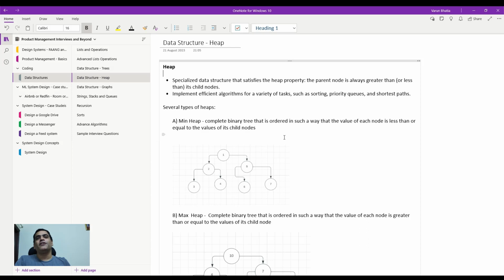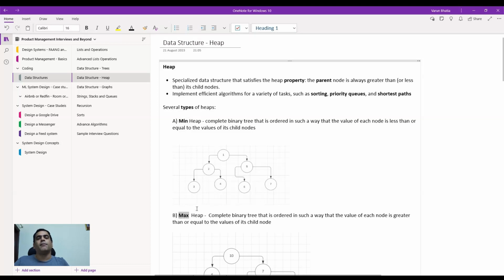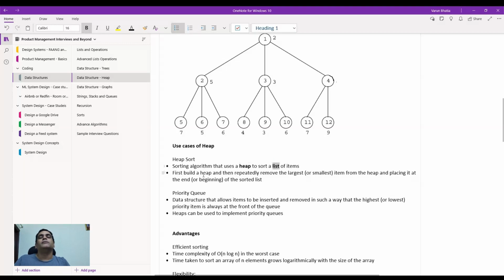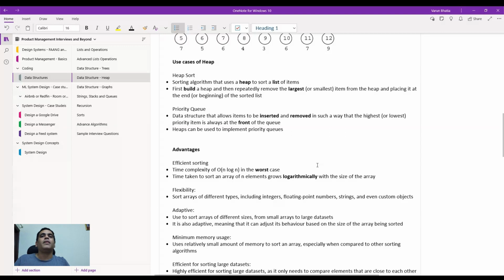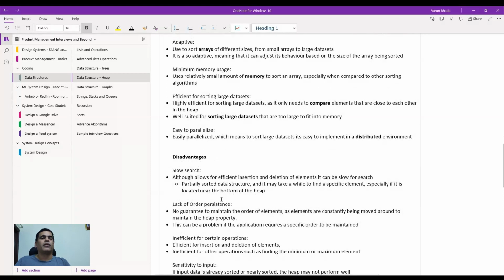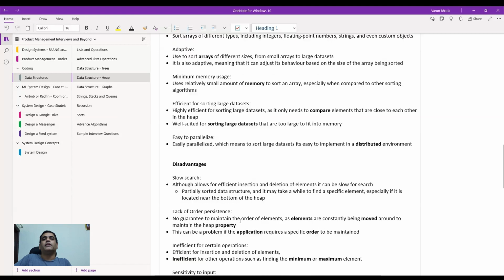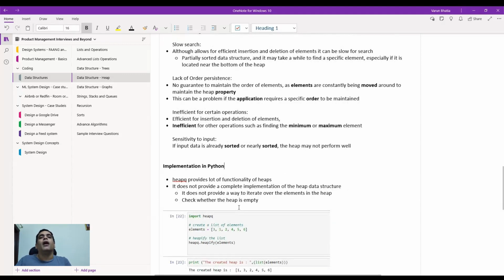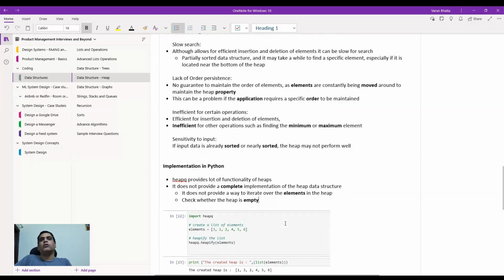Coding by ProductManagd - Data Structure - Heap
Introduction - 0:00
What is heap - 0:25
Types of Heaps - 1:37
a) Min Heap - 1:46
b) Max Heap - 2:32
c) Binary Heap - 3:23
d) D-ary Heap - 3:48
Use Cases of Heap - 4:35
Advantages of Heap - 6:06
Disadvantages of Heap - 9:35
Implementation in Python - 14:18